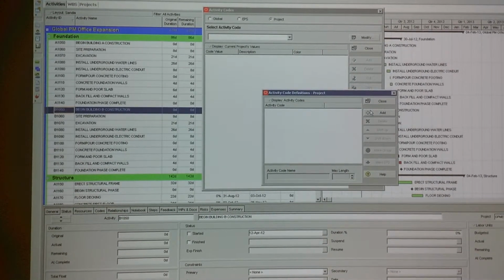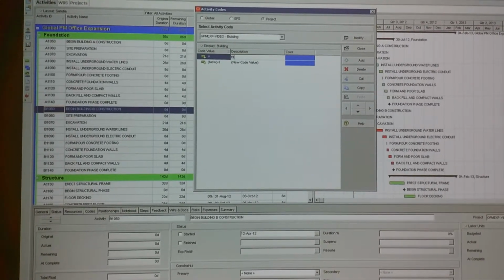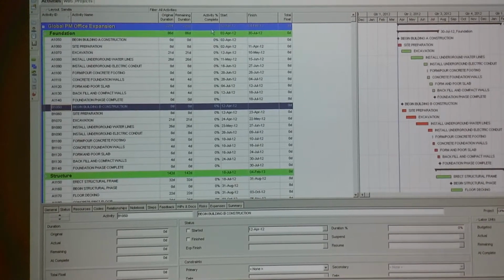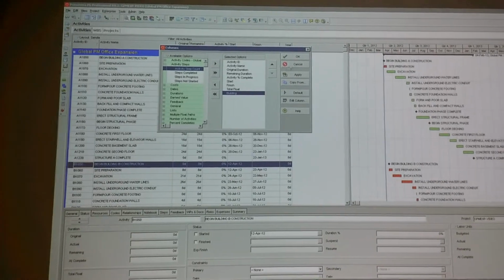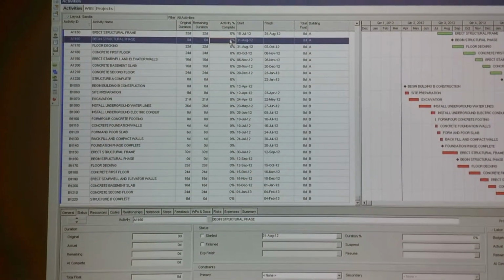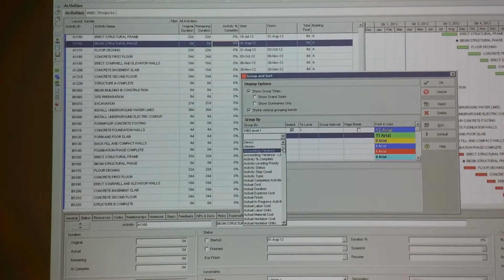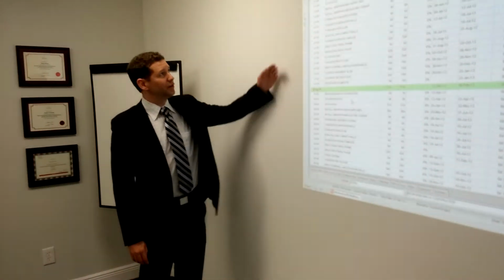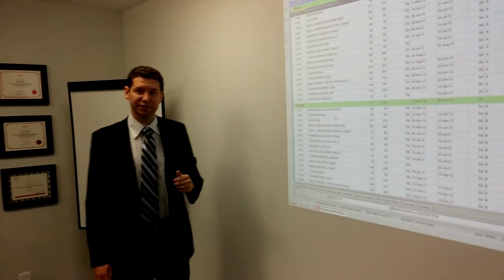Trey Miller 2 of 2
Global Project Management, LLC - Trey Miller 2 of 2 - Primavera P6 Coding